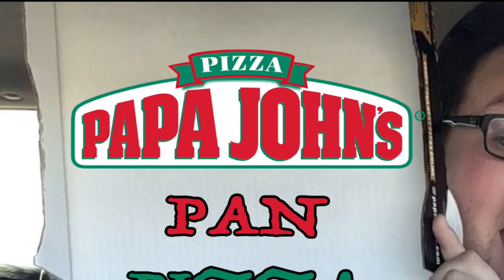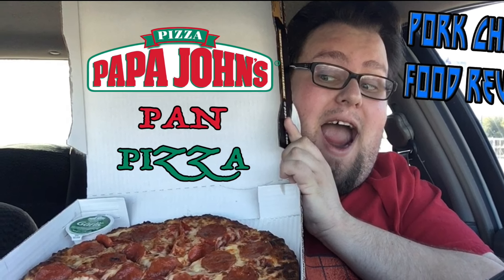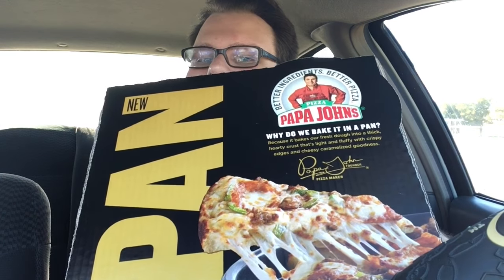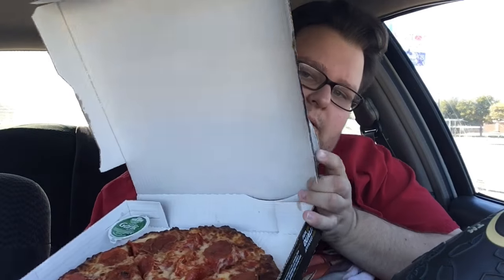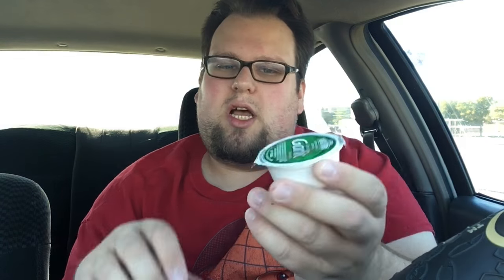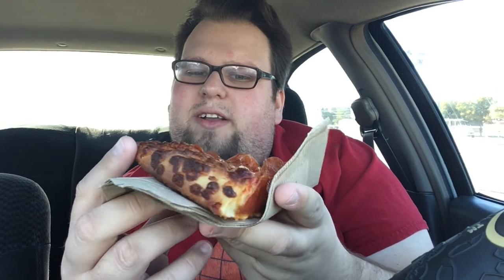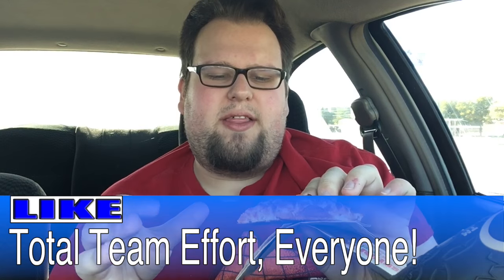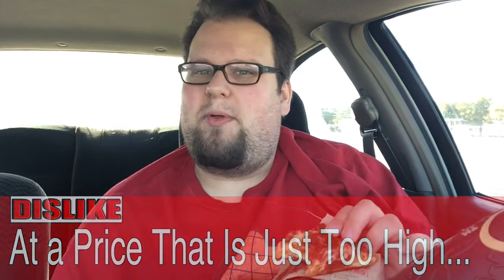Pork Chop's Food Review: Papa John's Pan Pizza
Pork Chop's Food Review:
Papa John's Pan Pizza